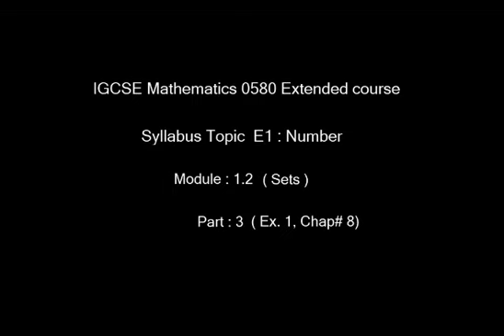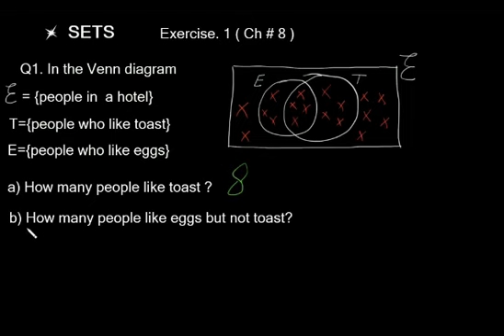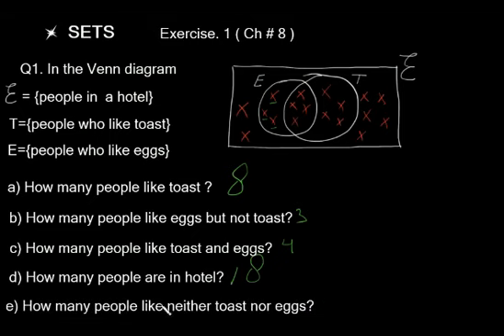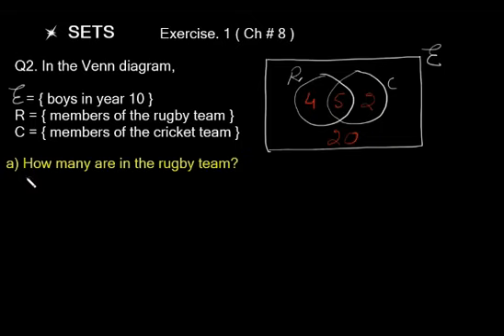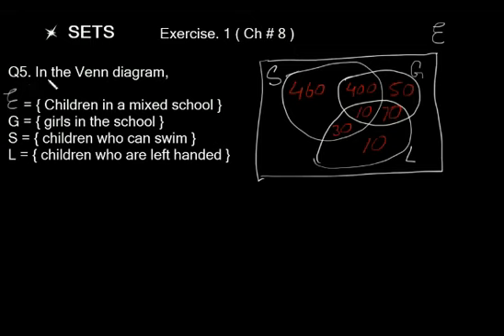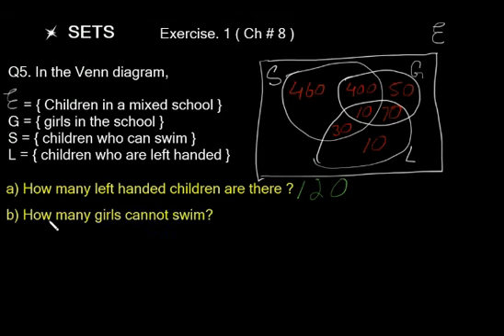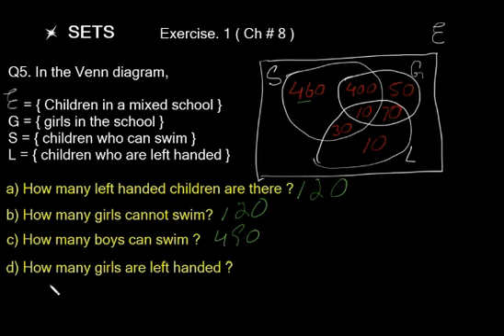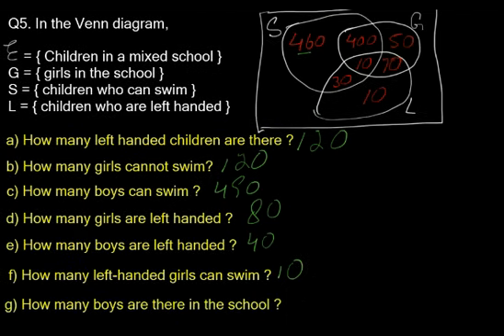Sets IGCSE Mathematics, E1.2 ( Part 3 ) (Ex.1 Chap#8) )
IGCSE Mathematics Sets, Extended Syllabus topic E1.2 ( Part 3 ) (Ex.1 Chap#8) ).
In this video we will solve Exercise 1 of chapter# 8. This is about basic introduction of Venn diagram. We tried in this video to make you guys understand how to read and interpret Venn diagram when it comes to daily life problems. Understanding this exercise is compulsory to have a strong grip for the coming exercises and topics.